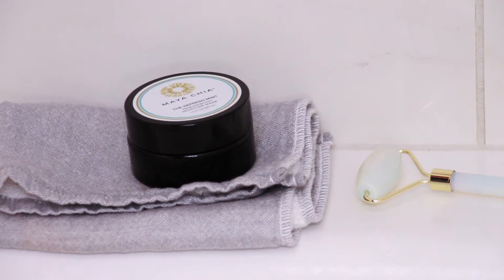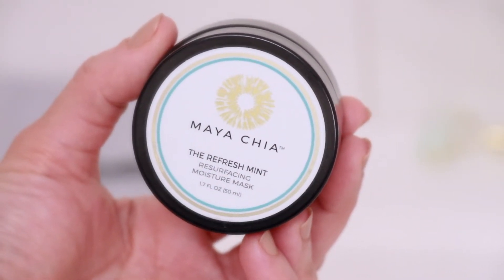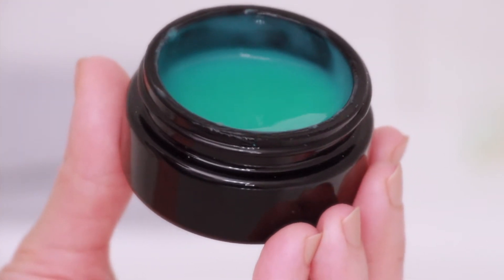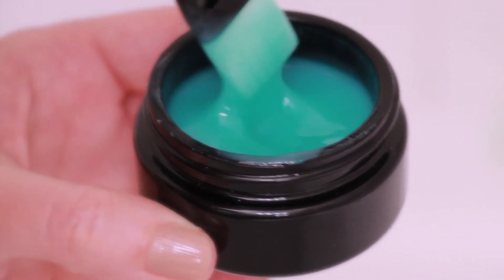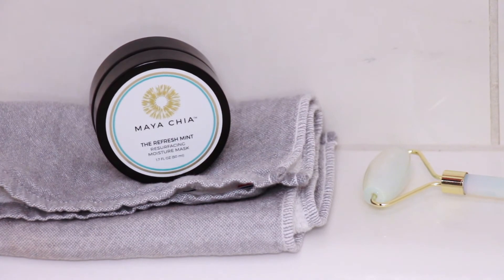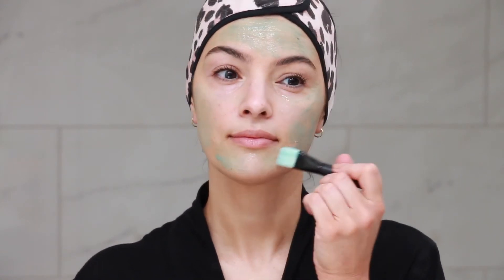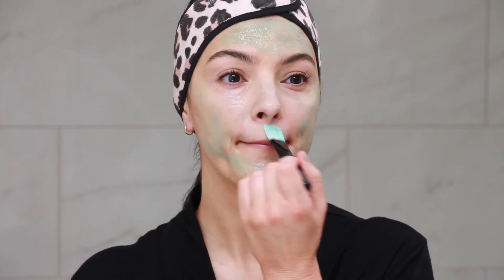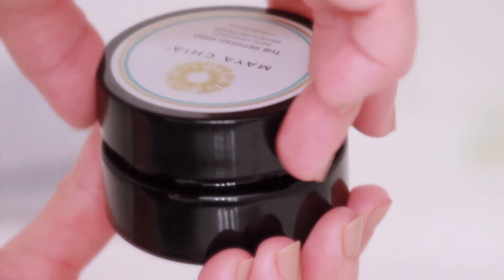The Refresh Mint at Credo beauty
Maya Chia The Refresh Mint is a beautiful blue face mask that combines four different types of acids and enzymes, which work together to resurface, brighten and moisturize the skin. This face mask is formulated to be gentle, yet effective, and works to transform a dull complexion into glowing, nourished skin.